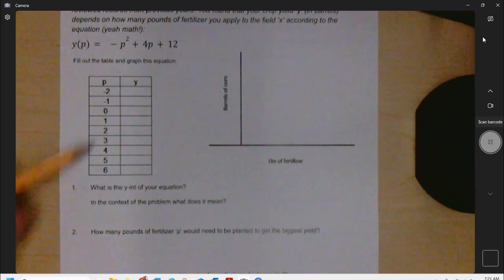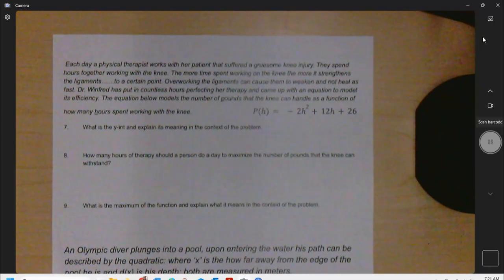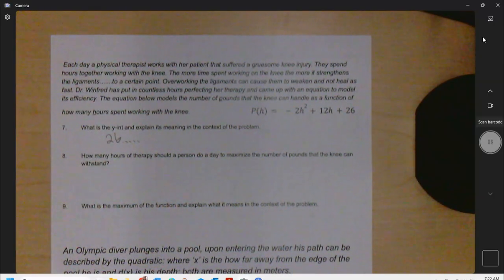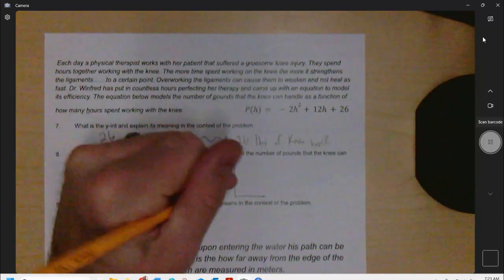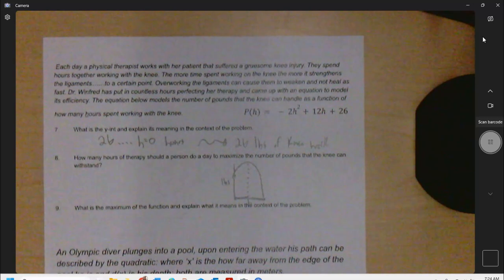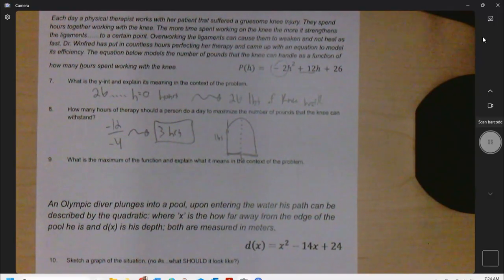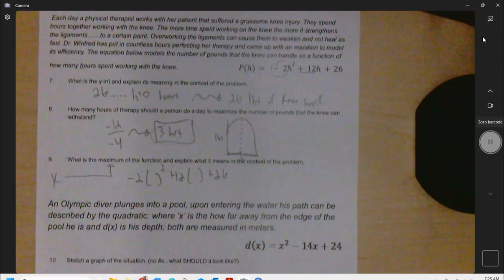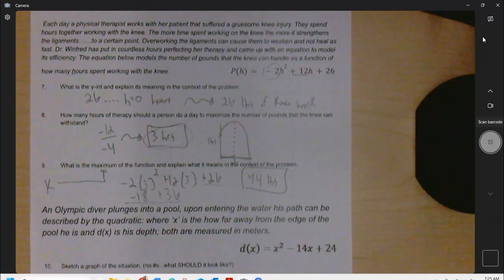Standard Form Word Help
It's in the title. I'm helping you with #2 on the WS